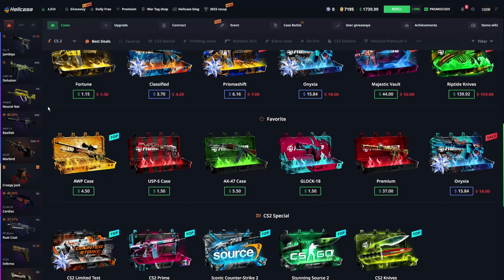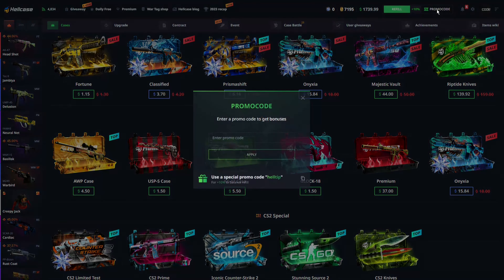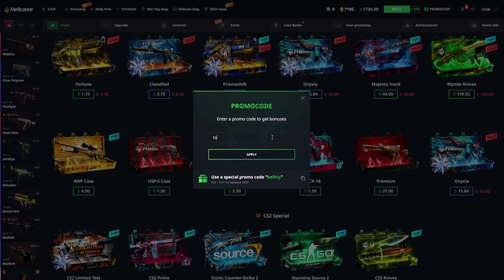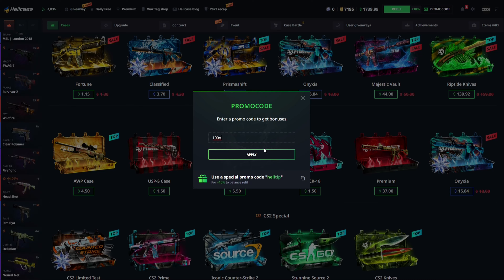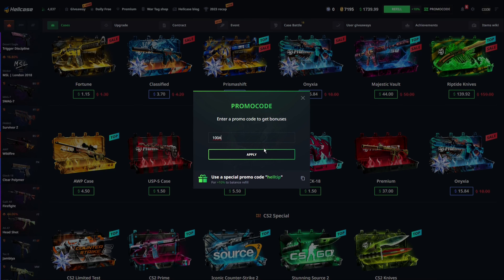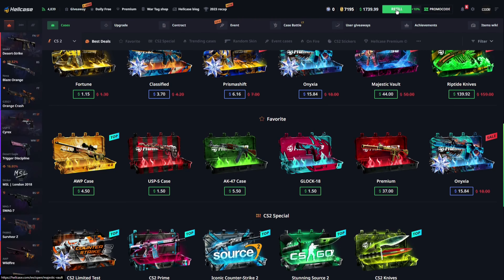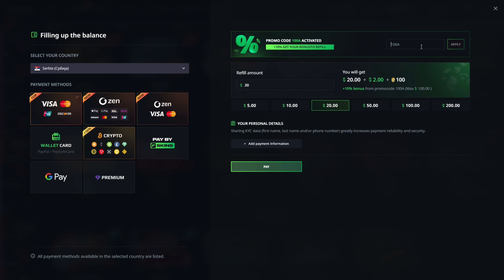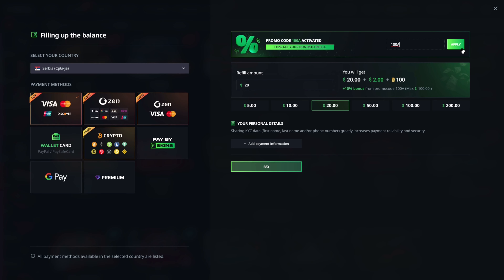Hellcase Promo Code - Hellcase Free Cases - Hellcase Promo Code 2024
Hellcase Promo Code: 100A
Hellcase Free Cases

If you have any Problem check this first:
Make sure you are at least Steam Level 2. (Google for a Tutorial, its possible to get Level 2 for free)
Check if you have at least 12h playtime in CSGO.
You Steamprofile have to be completely public! Check everything on your Steam Privacy Settings. (especially Game details)

If you are under 18, please have an adult present before making any purchases.